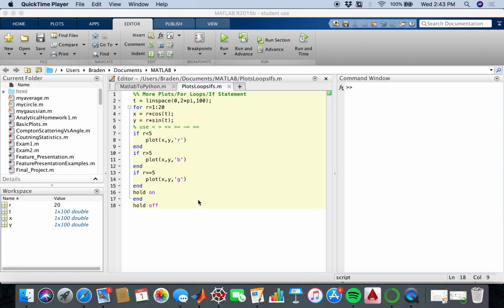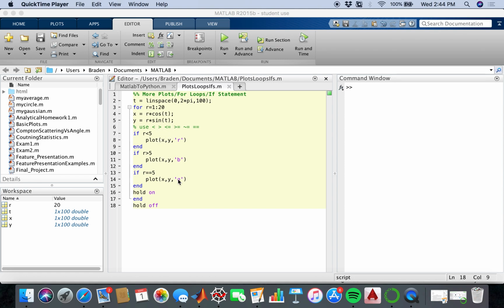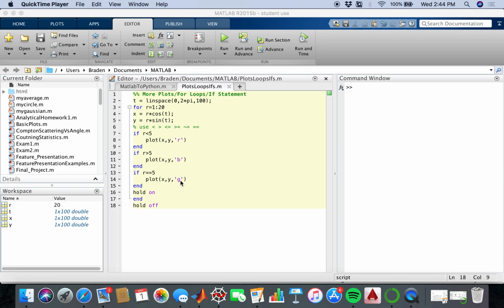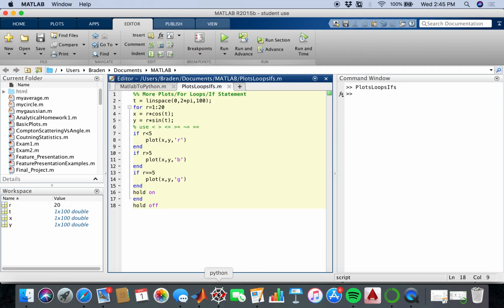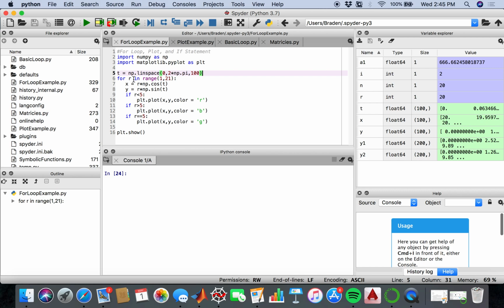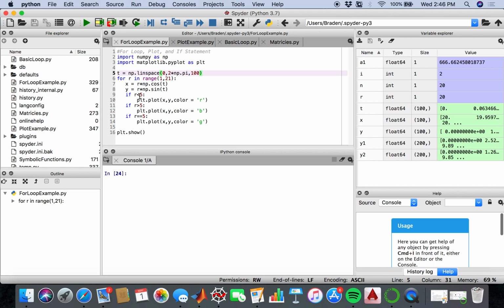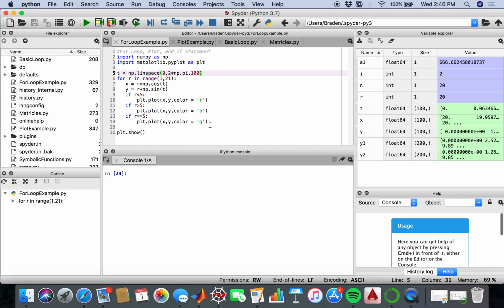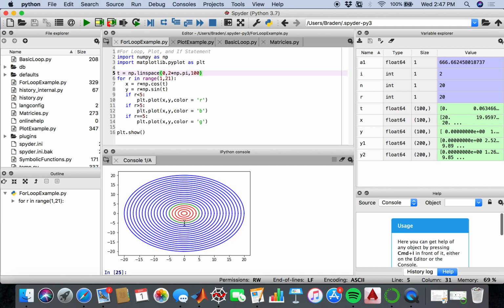From MatLab to Python: Plots, Loops, and If statements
An instruction guide to perform similar tasks in Python as you would in MatLab.
Video 5 of 5:
A little bit of everything with an example including plots, for loops, and if statements